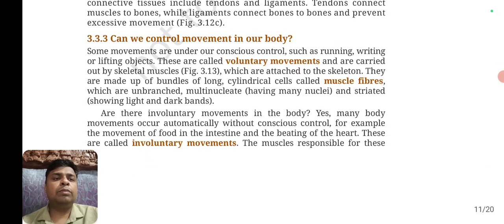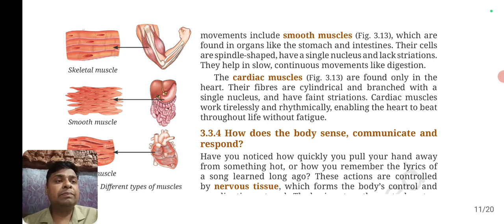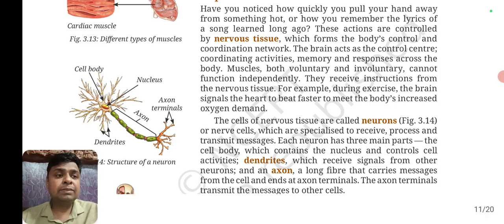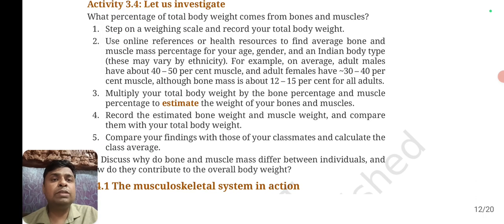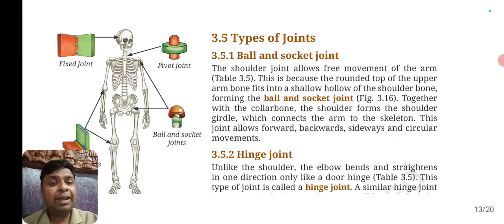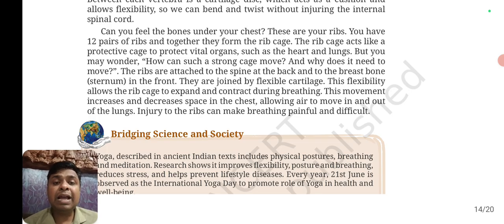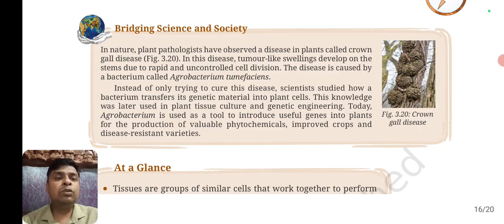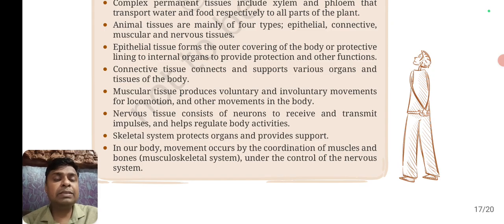CLASS 9th Science - Exploration Chapter 3, New NCERT Book Science, Tissues in action part 2